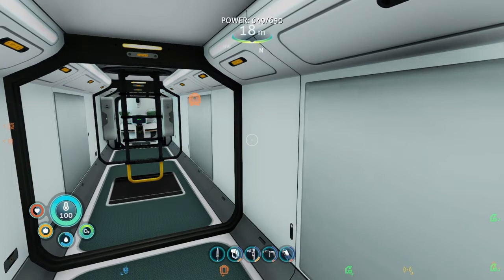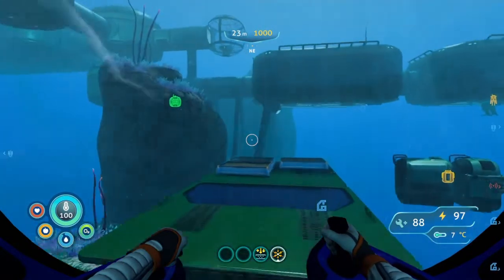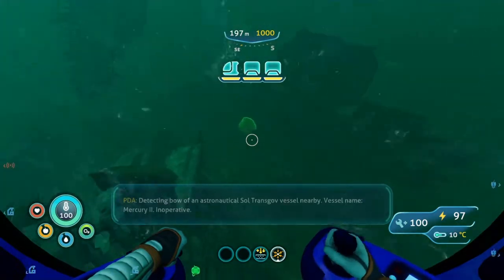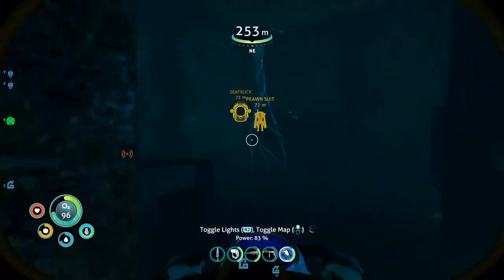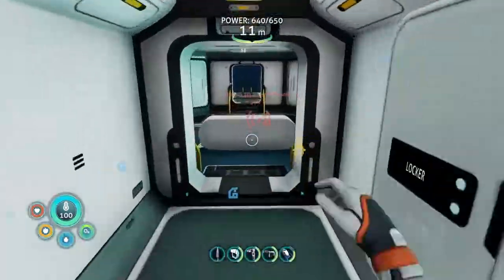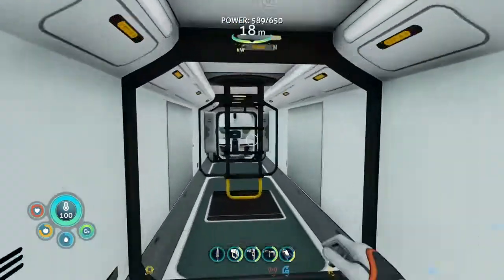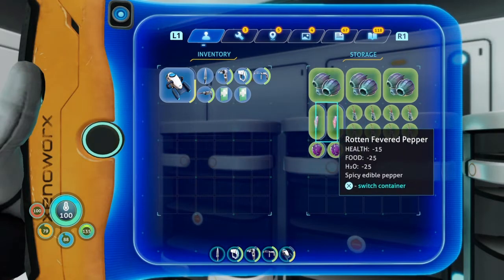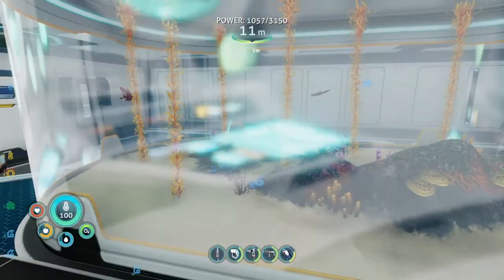Subnautica : Below Zero #10 |Building a NUCLEAR REACTOR in my sea base!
I also built an aquarium or alien containment and upgraded my base